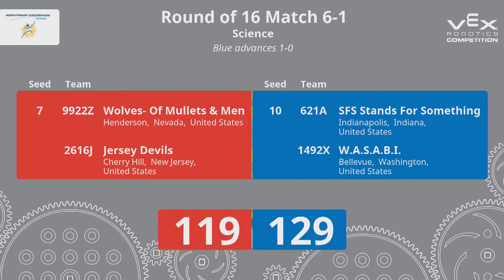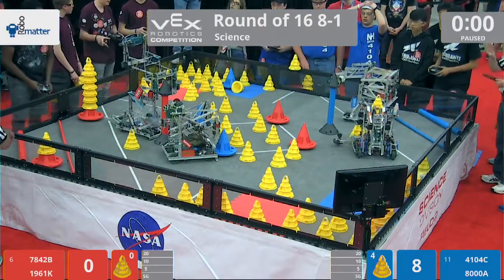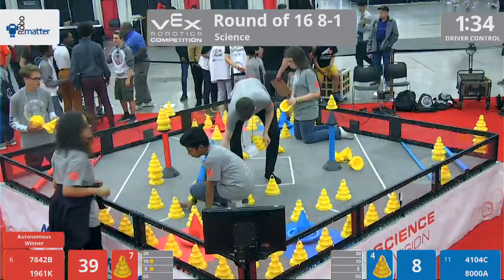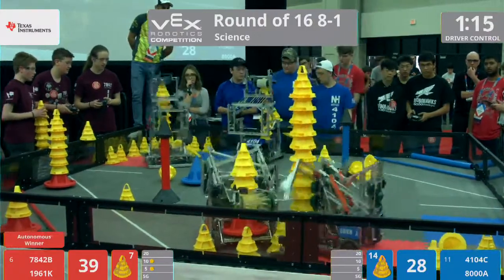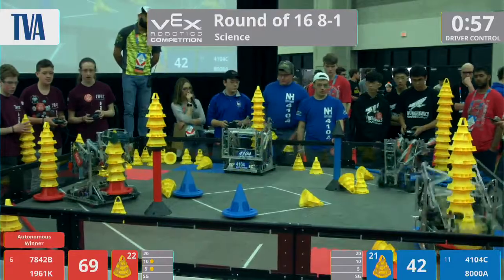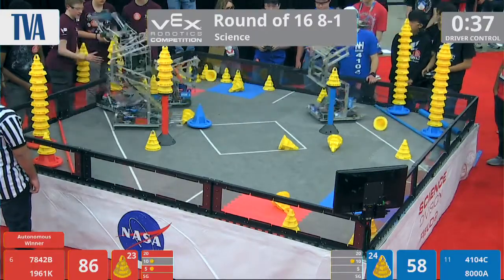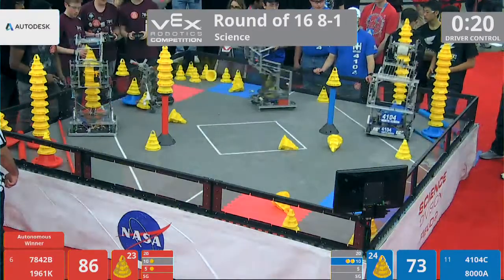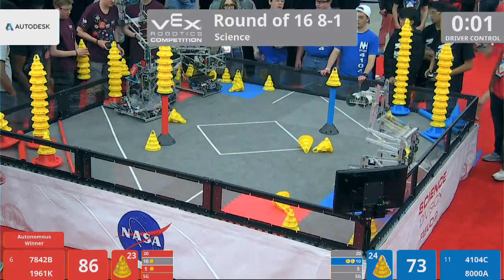2018 VRC Sci R16 8-1 - 7842B 1961K vs 4104C 8000A - 119 to 97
VEX Worlds 2018 - VRC High School - Science Division - R16 Match 8-1

Red - Score 119:
7842B (Navigators, NIDES/Navigate, Courtenay, British Columbia, Canada)

1961K (SFHS Eaglebots K, South Forsyth High School, Cumming, Georgia, United States)

Blue - Score 97:
4104C (Trojan Pride C, North Hardin High School PLTW EC3, Radcliff, Kentucky, United States)

8000A (HRS Robohawks, Head-Royce School, Oakland, California, United States)